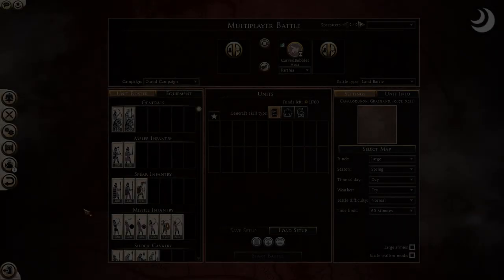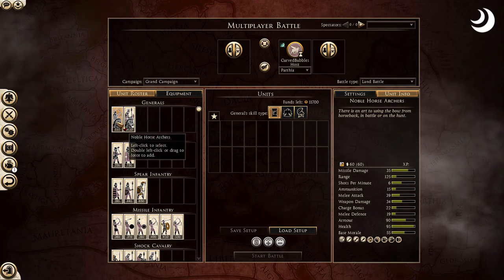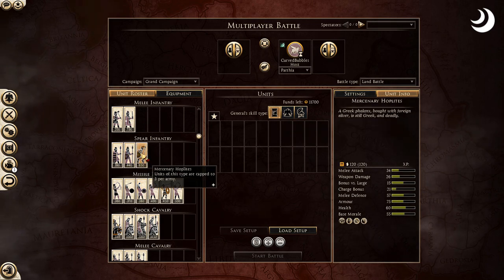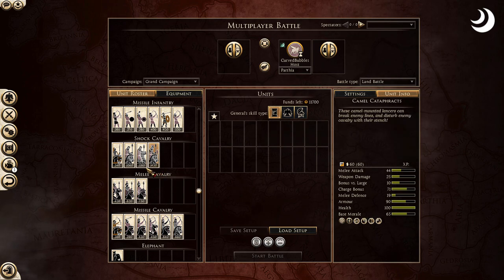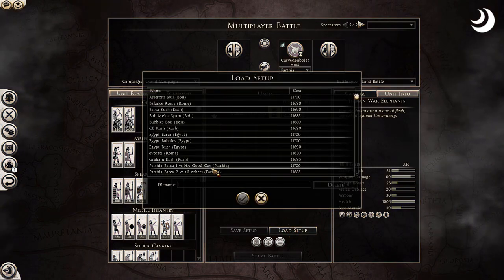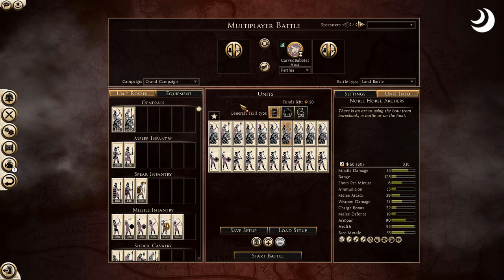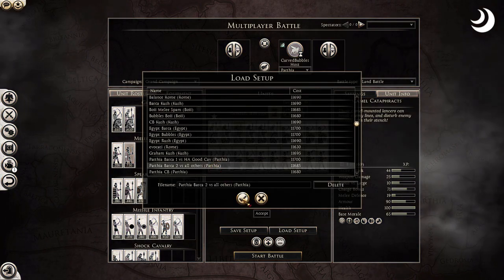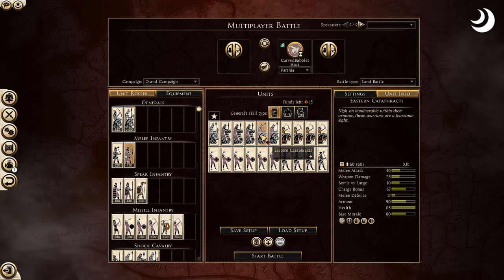PARTHIA Builds That WILL Grant You VICTORY - Total War: Rome 2 Faction Guide & Army Builds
Glory be, Empire! Welcome in to another Total War: Rome 2 faction build guide! I hope you enjoy these BLESSED builds and can learn a thing or two about Parthia and their MIGHT. The gods shall grant us future victories! Glory to thee!

You can watch me on Twitch nightly every Sunday, Monday, Tuesday, Thursday, and Friday @ 7:30 PM Central Time.  Battles and glory abound!

Your prime source for all things Total War League, including standings and information on joining

ALL things Total War League Siege, including standings, rules & other information